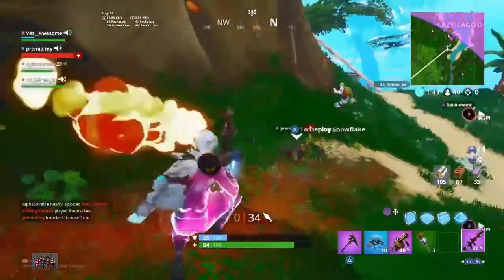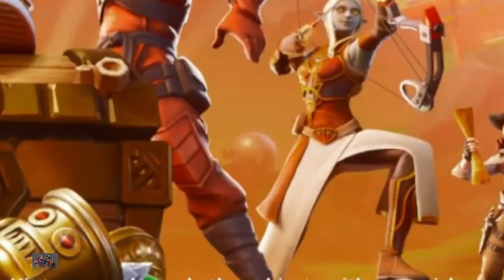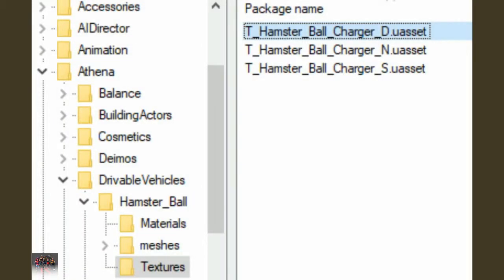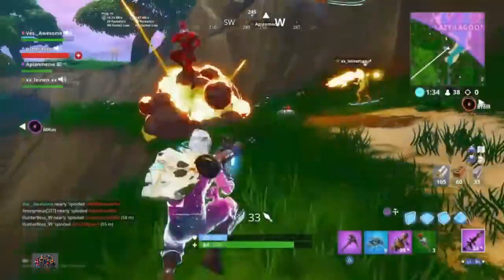New Leaked Hamster Ball Vehicle Coming Soon! | Fortnite Battle Royale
In this video, we show you guys the new "Hamster Ball" coming soon to Fortnite Battle Royale! This item has been teased in the loading screen and ALSO in game... this also has IN-GAME CHARGERS!! I Hope You Guys Enjoy it.